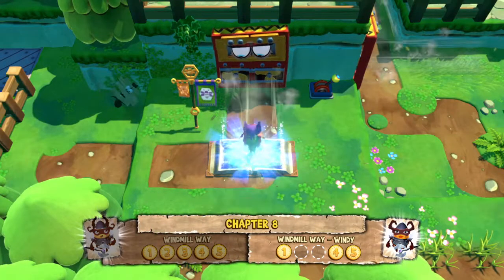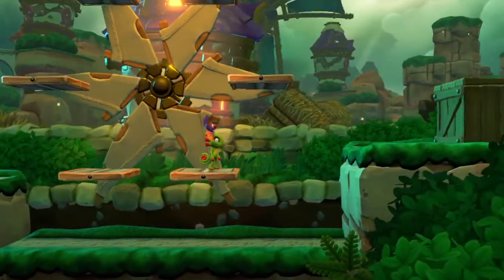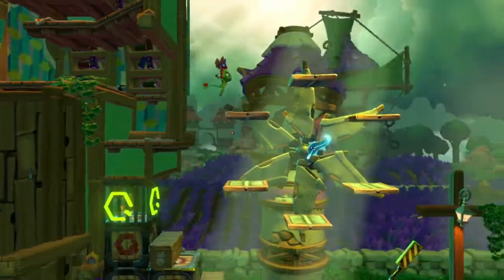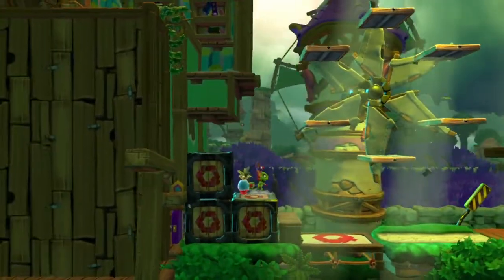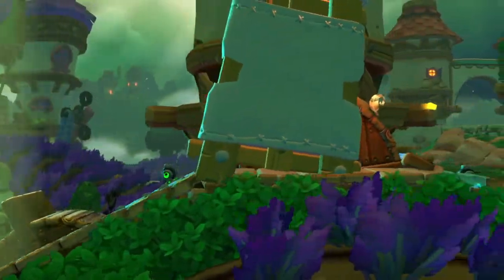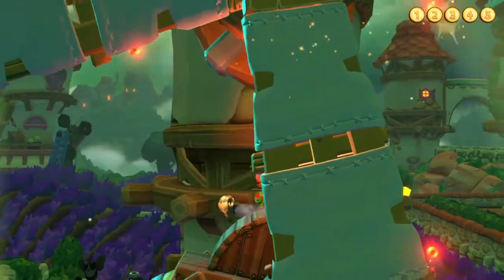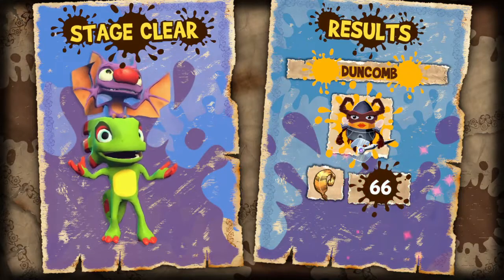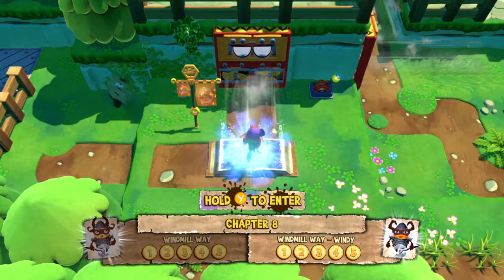Wind Mill Way Windy Chapter 8 All Coin Locations Yooka Laylee and the Impossible Lair